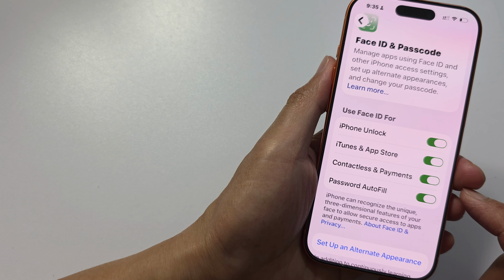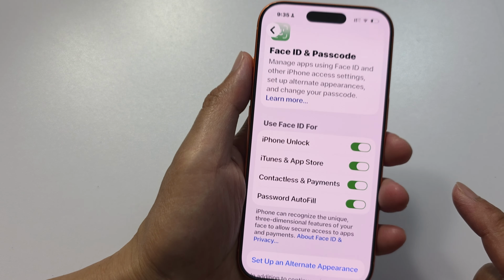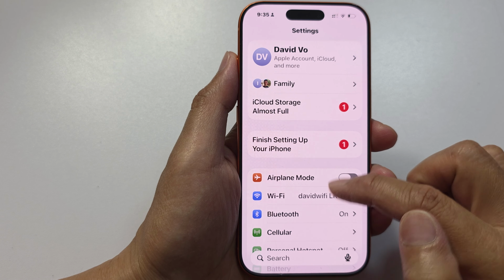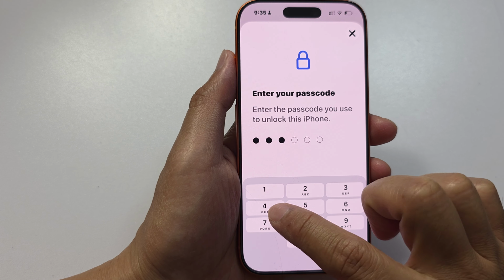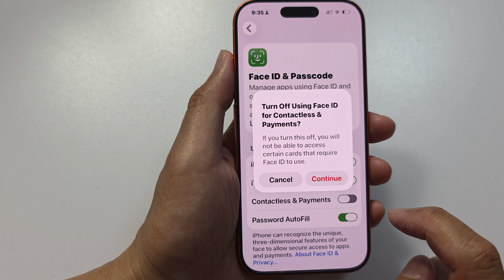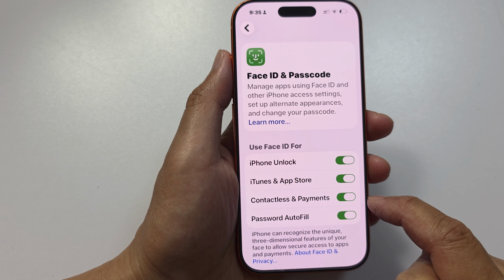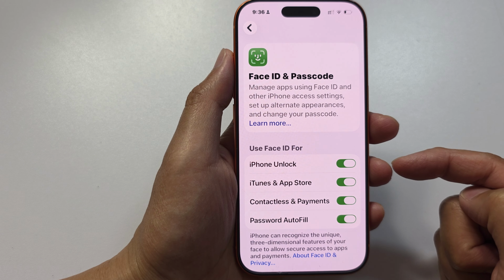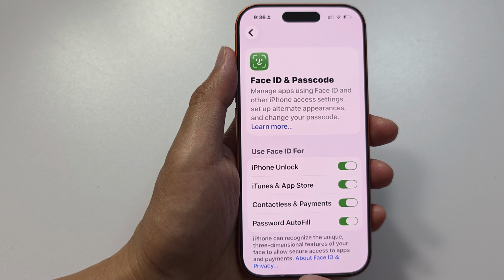How to Enable/Disable Face ID for Contactless & Payments on iPhone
Need to turn Face ID ON or OFF for Apple Pay and contactless payments on your iPhone? In this quick tutorial, you’ll see exactly where the setting is, how to enable Face ID for Wallet & Apple Pay, and how to disable it when you don’t want to use your face for payments.

CHAPTERS
0:00 Enable Face ID for contactless payments
0:15 Open Face ID & Passcode settings
0:29 Turn on Face ID for Contactless & Payments